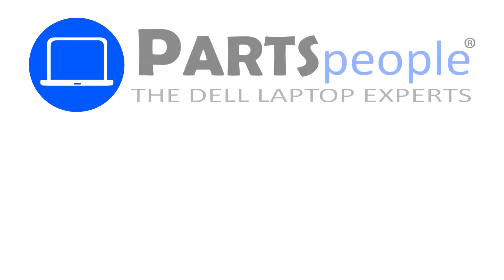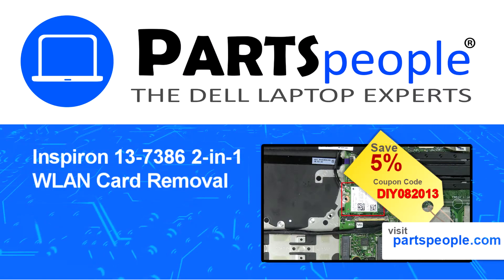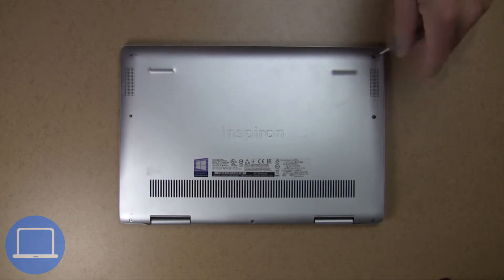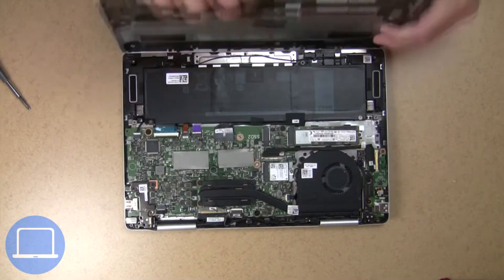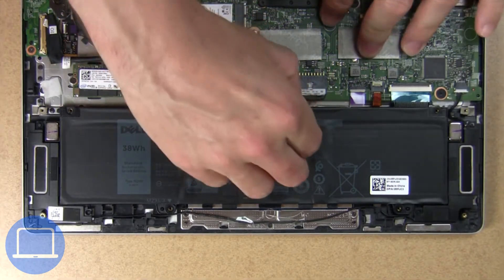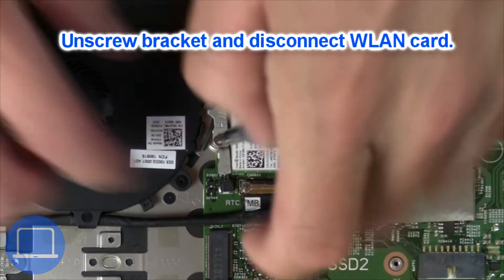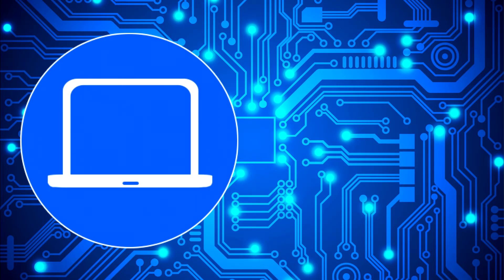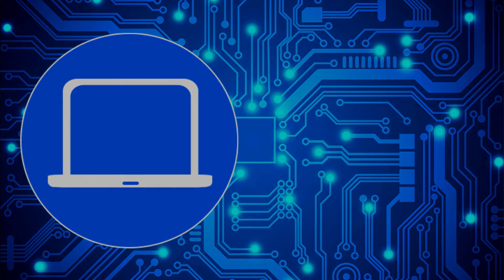Dell Inspiron 13-7386 2-in-1 (P91G001) WLAN Card How-To Video Tutorial